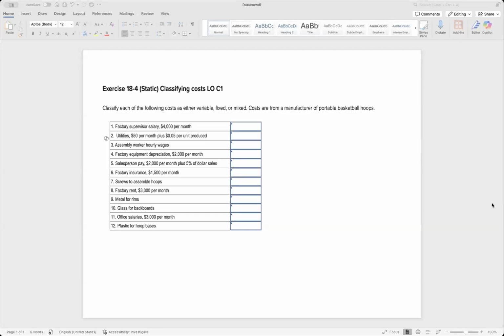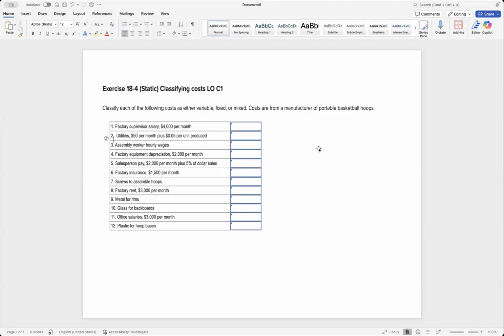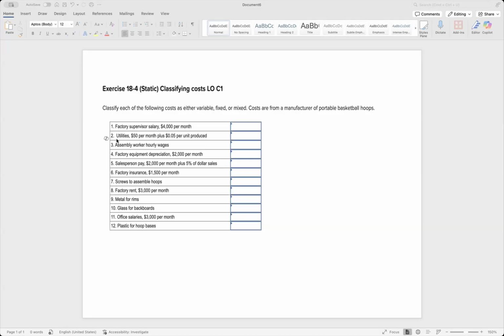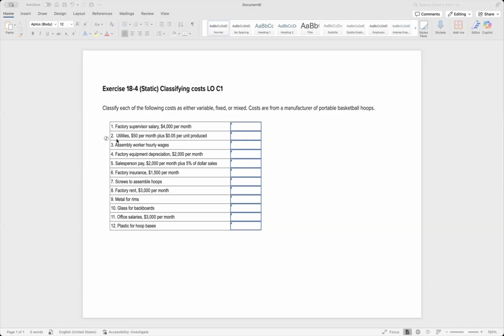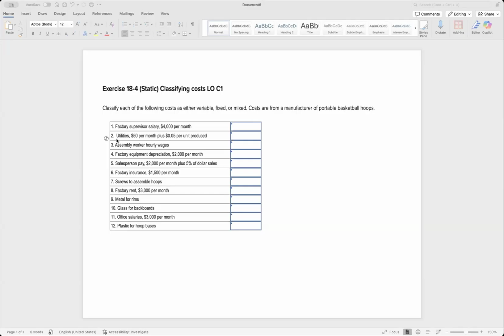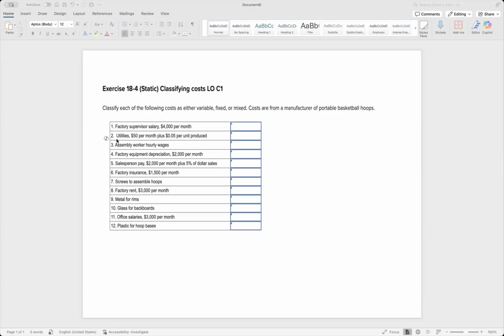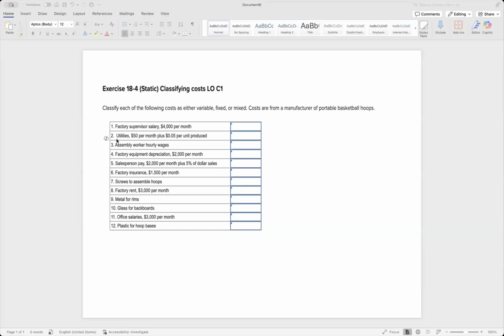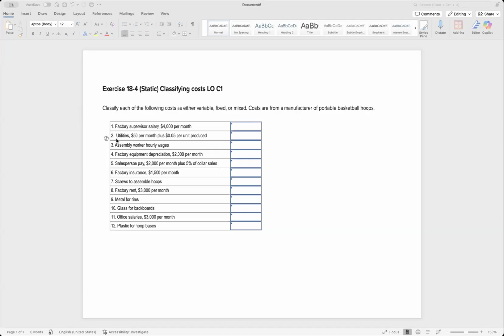Chapter 18 Homework Starter #2